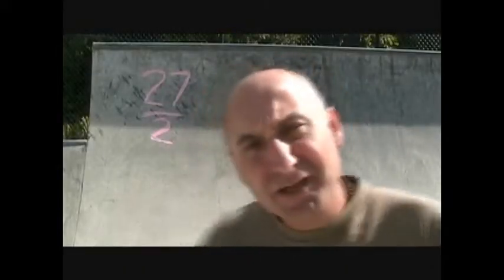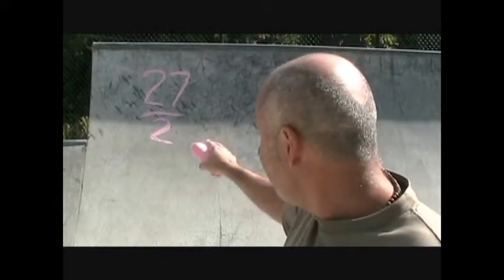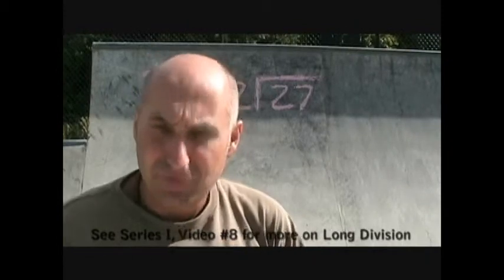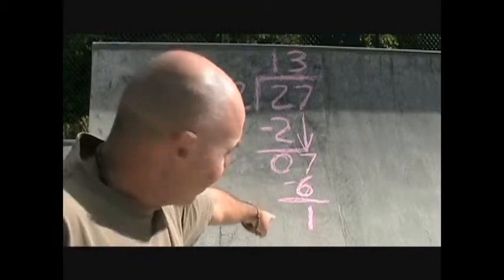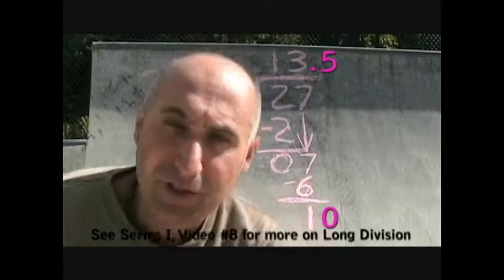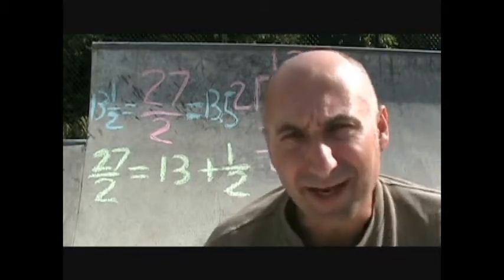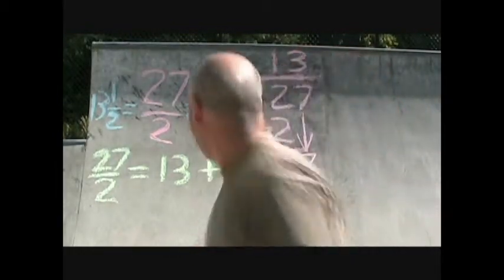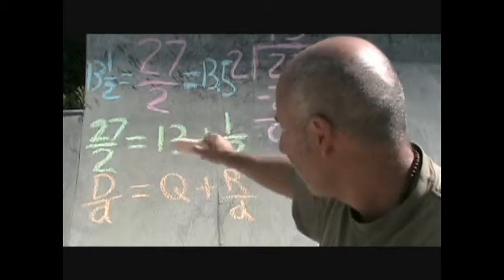Synthetic Division P2, Long Division and The Division Statement: Factoring P21 (Math #118)